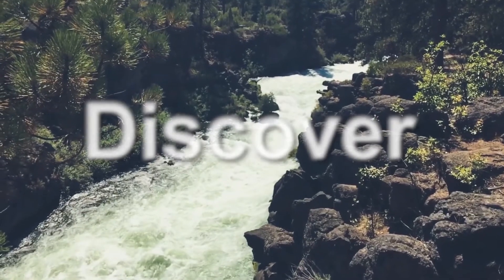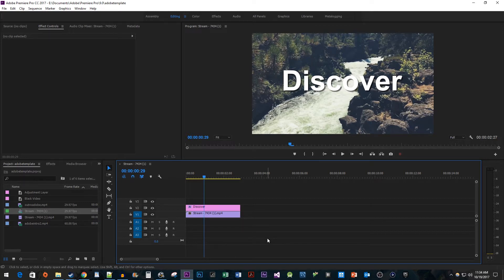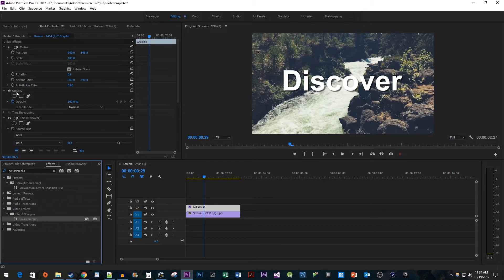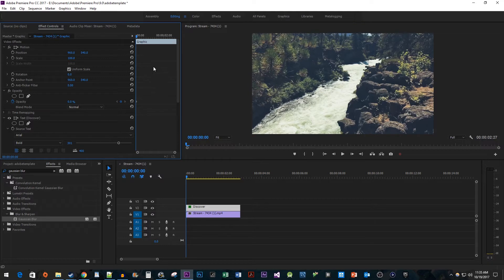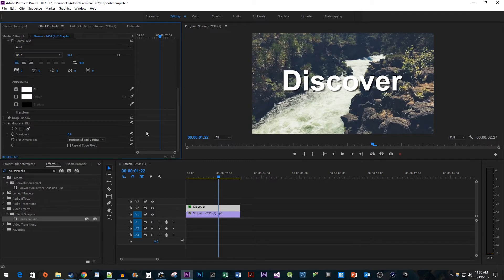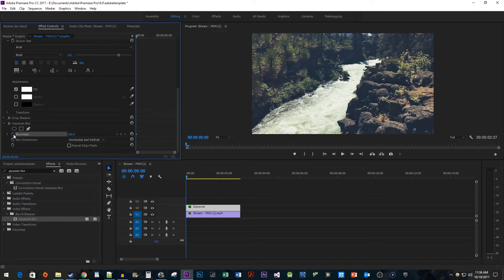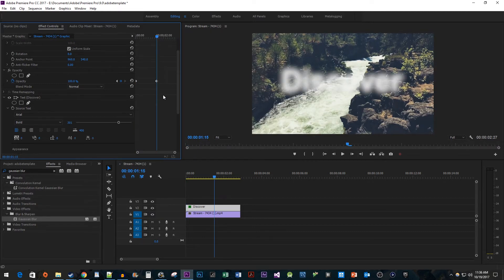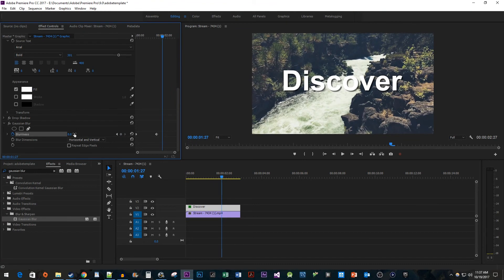Premiere Pro CC : How to do Text Blur to Focused Effect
With this easy effect, text will refocus from blurry to clear and focused.